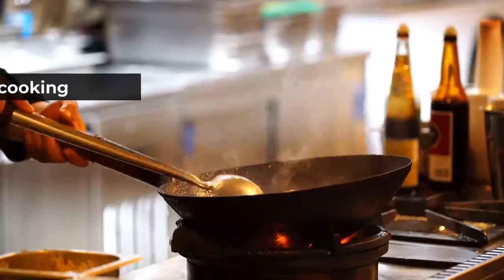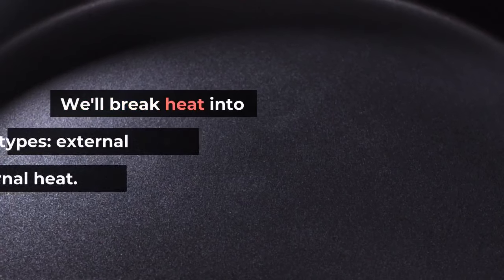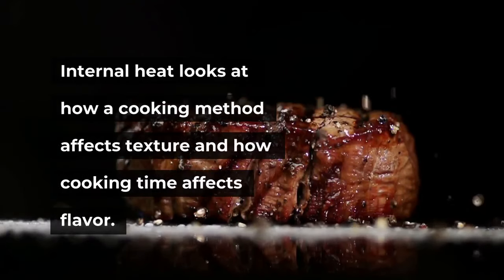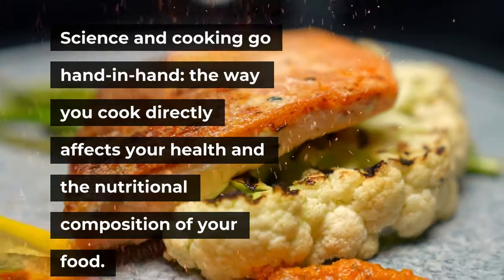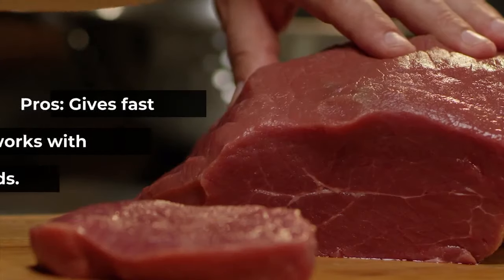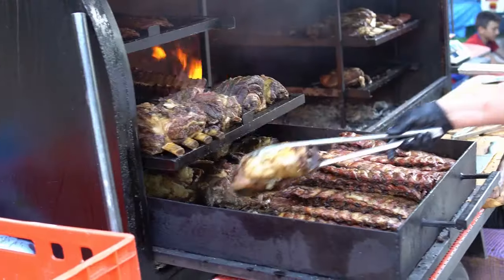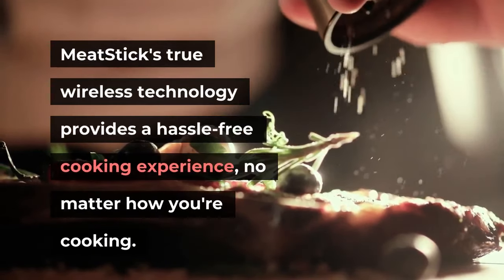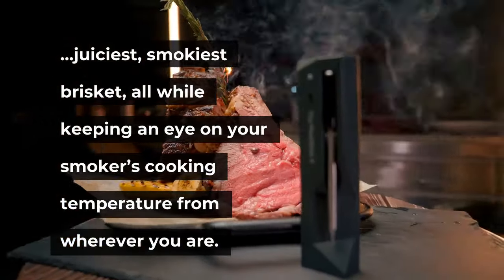The 1 Thing You Need to Know About Cooking | The MeatStick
Cooking is all about one thing: applying heat to food. So the next time you cook, make sure to pay attention to the heat going into your food. The MeatStick is always exploring everything about cooking so that you can get the best recipes + tips and tricks using your MeatStick.

Check out our blog to learn more about cooking and how a quality meat thermometer can help!